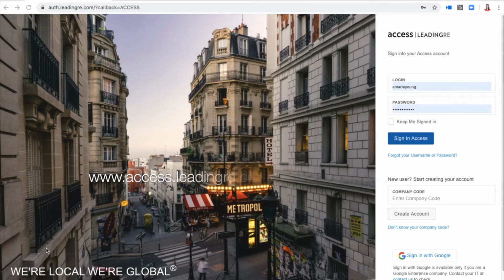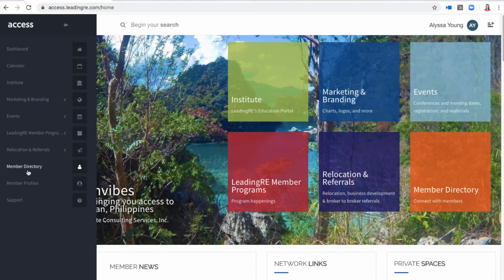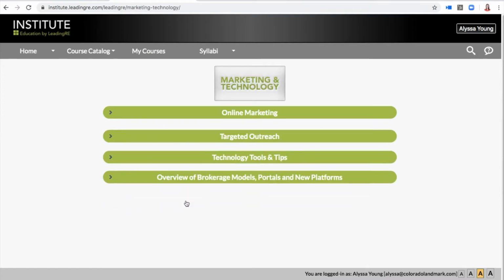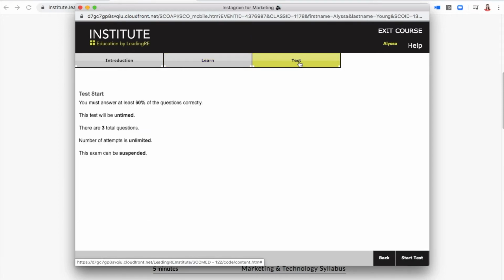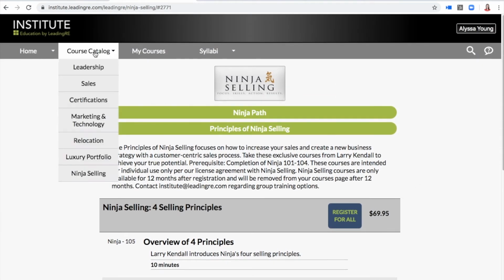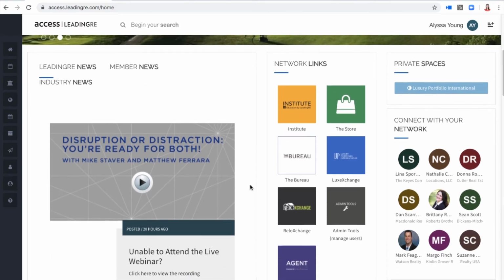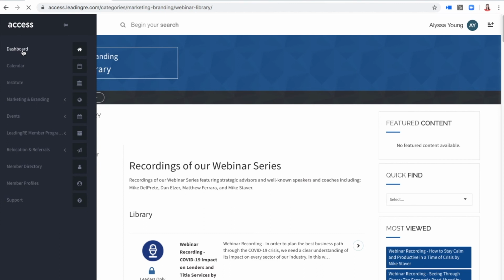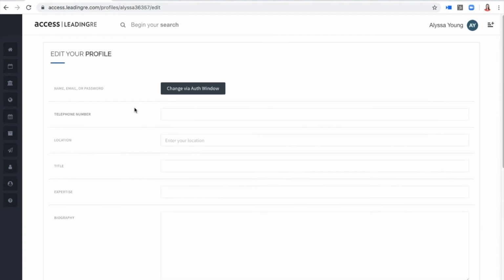Institute Tutorial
This video will take you through the steps of logging on to your Leading RE account and accessing the courses provided by Institute.